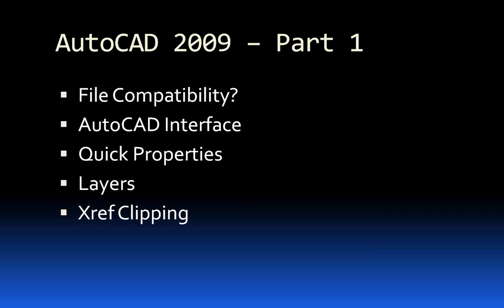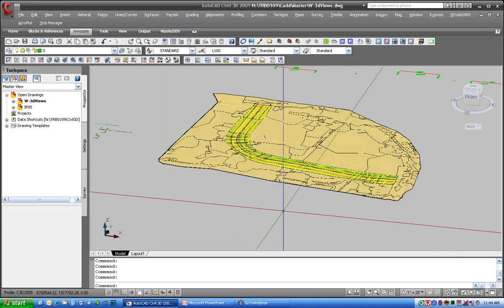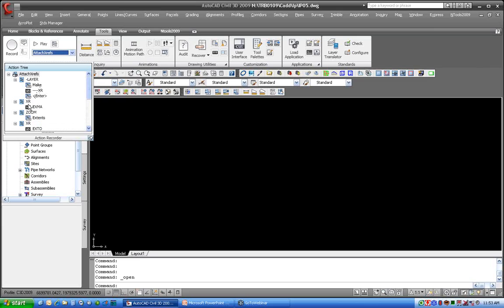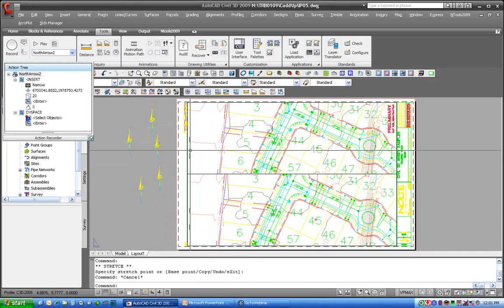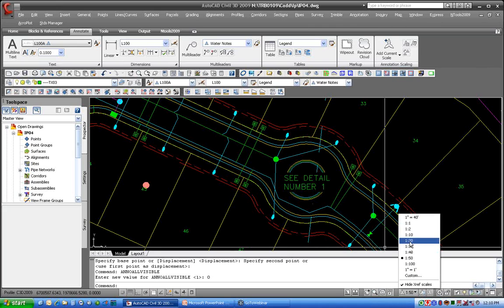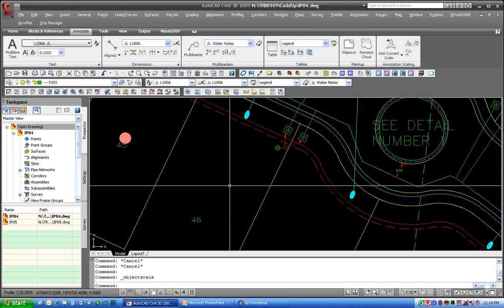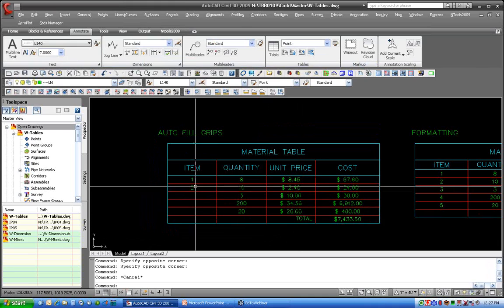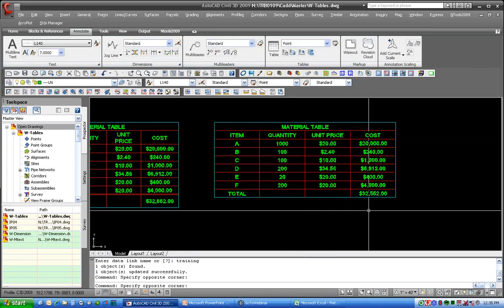NV5-Training_AutoCAD2009-Upgrade Training_Part 2_2009-06-03